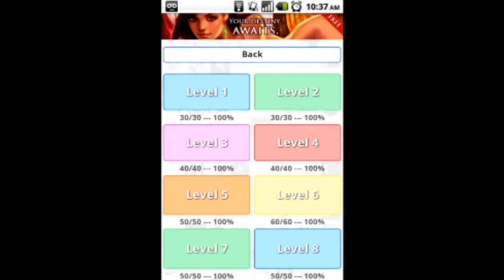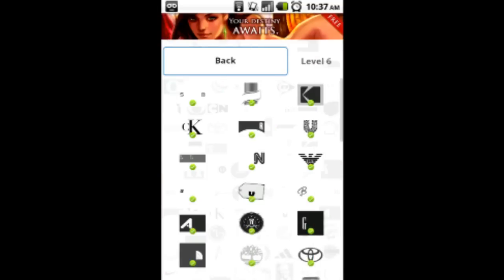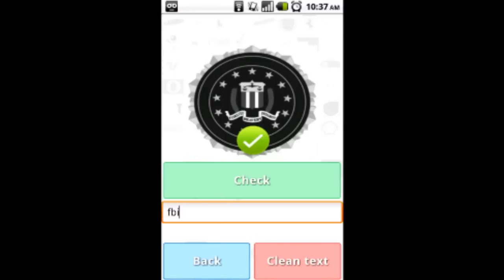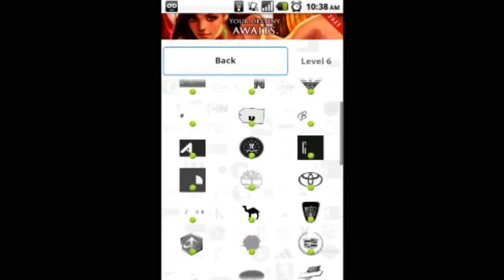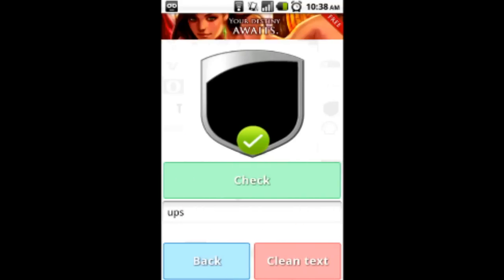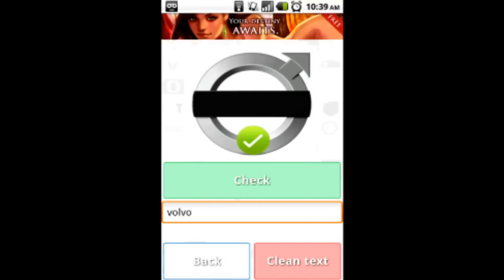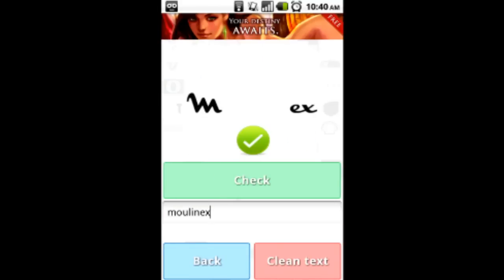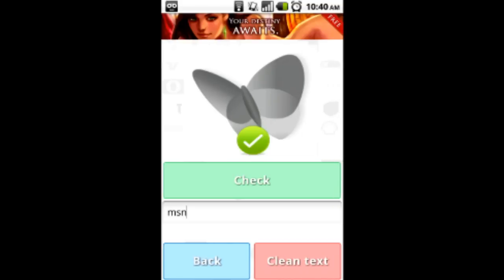Logos Quiz Game Walk-Through Level 6 (Android) (Commentary) HD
Logos quiz game by Carlos Alcarria A walk through with all the answers for level 6 with commentary for the android.